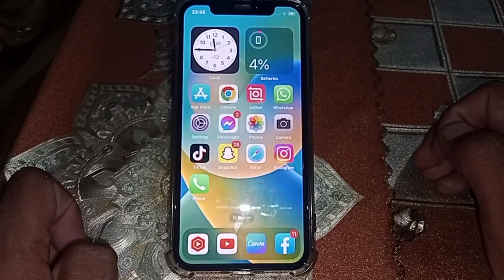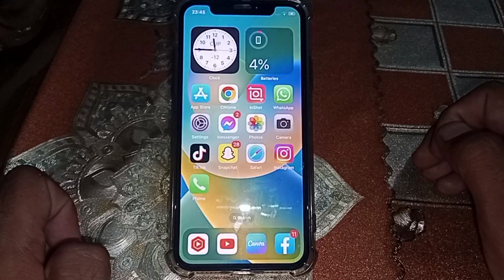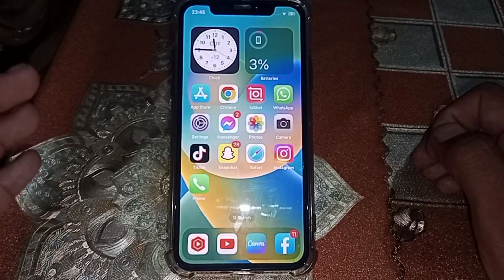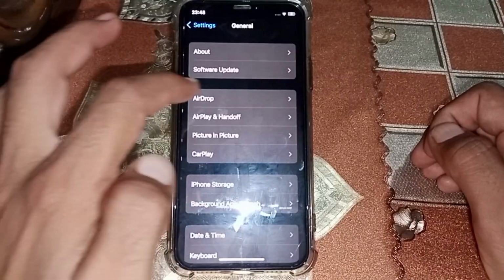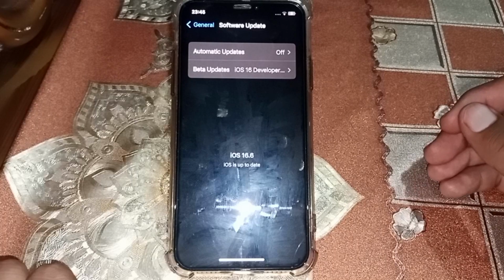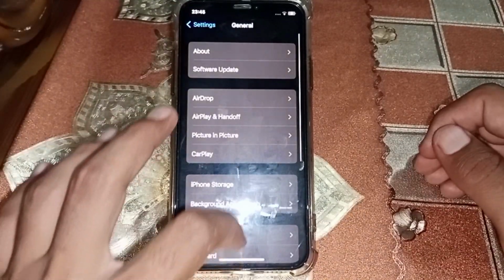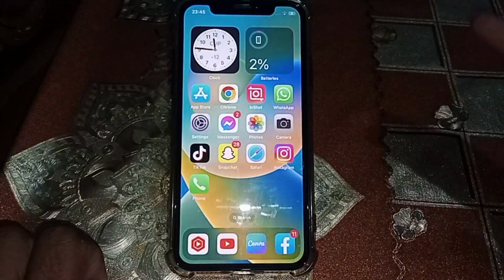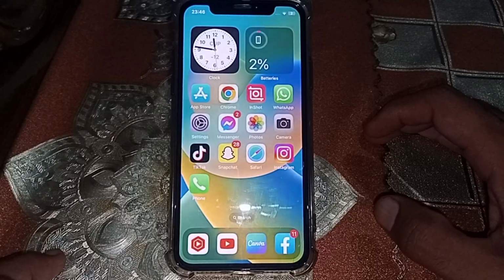Why iOS 17 Not Showing in Settings? || How to Fix iOS 17 Not Showing up || How to Get iOS 17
After watching this video you will be able to know/Fix/do "Why iOS 17 Not Showing in Settings || How to Fix iOS 17 Not Showing up || How to Get iOS 17 ||  "  So get rid of this problem and enjoy your device.